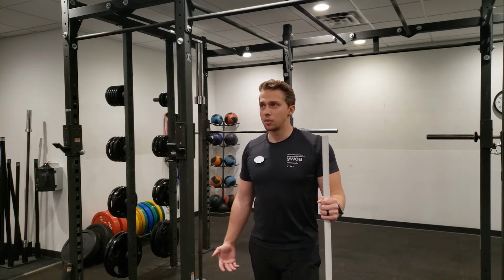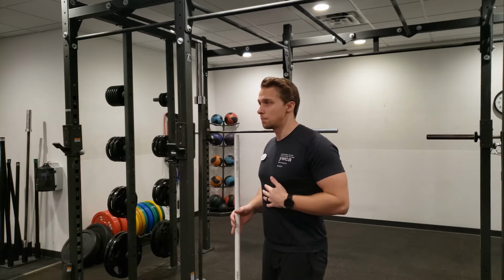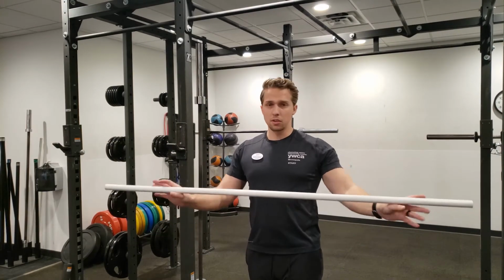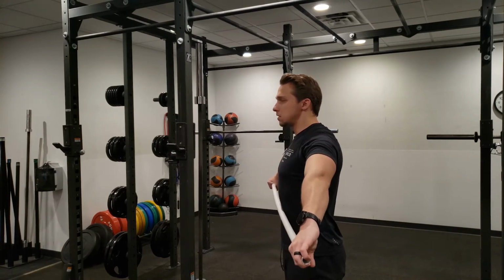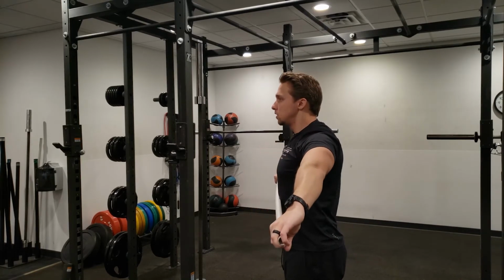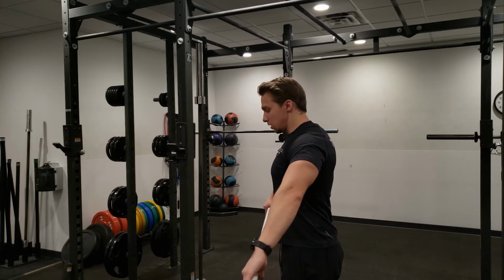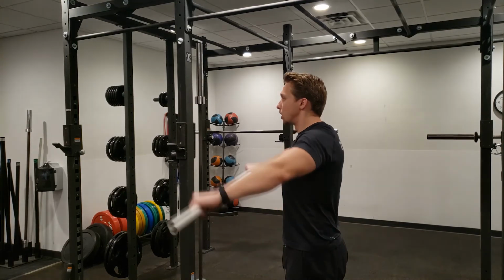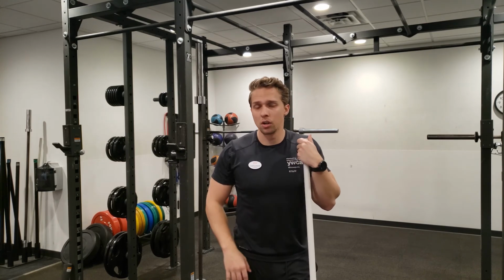Shoulder Mobility - Andrew Hossalla - Trainer Tip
Your shoulders are strong and vital joints — however, they can be problem areas, as range of motion and posture can leave you susceptible to injury. This video shows you the best ways to mobilize your shoulders.

Did you like this tip? No matter what your goals are, we’re here to help you achieve them.